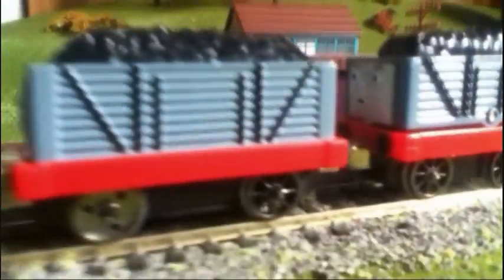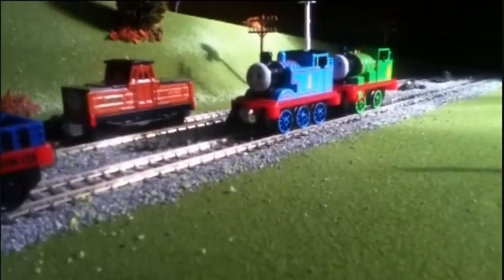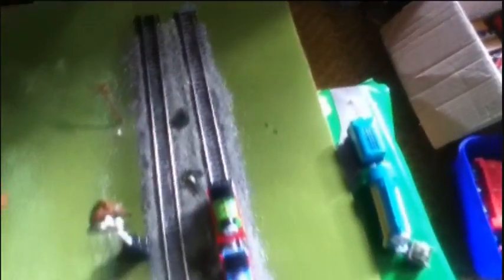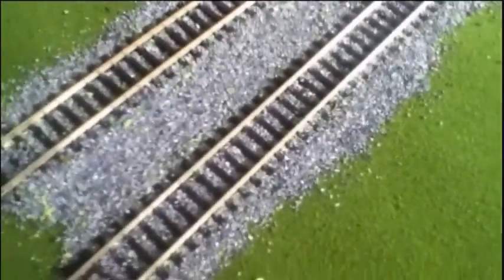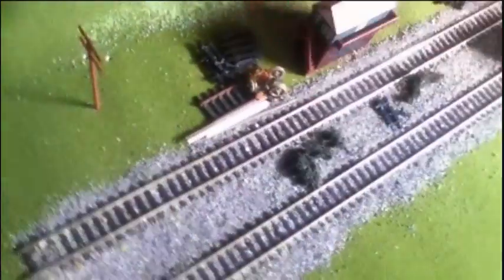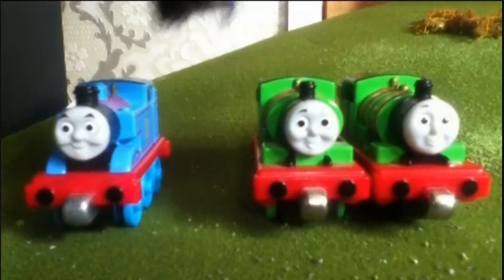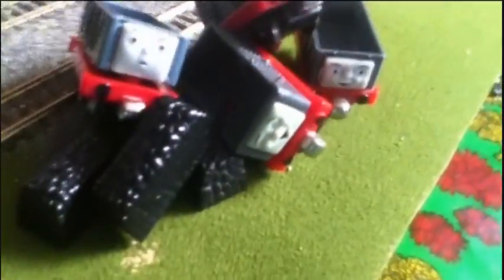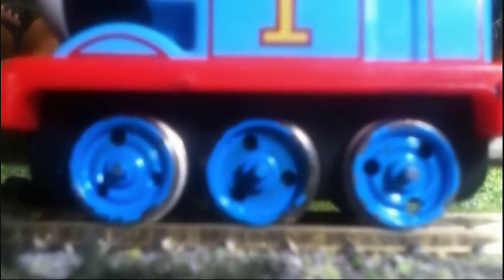King Of The Railway remake-Behind The Scenes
I thought i would put this together so you could all see how my remake was made